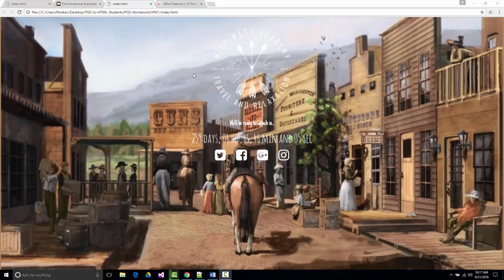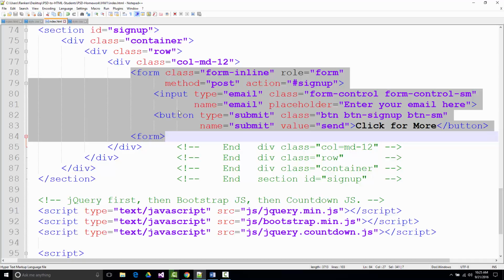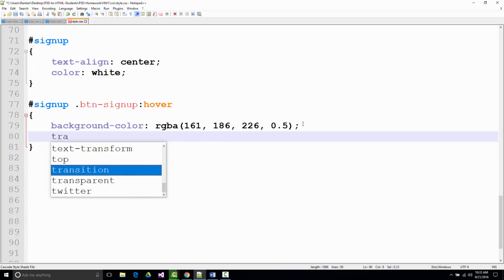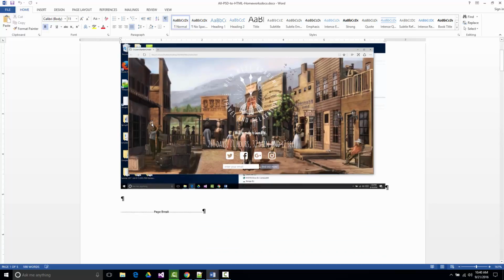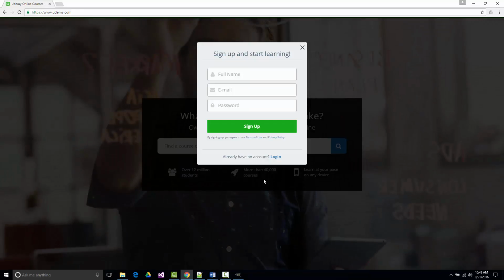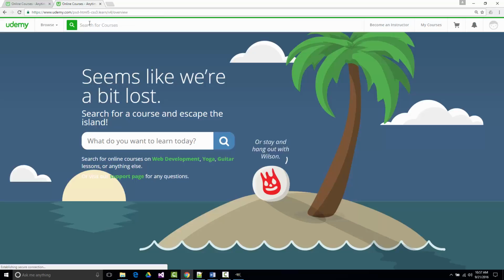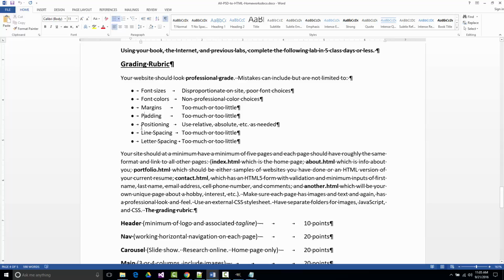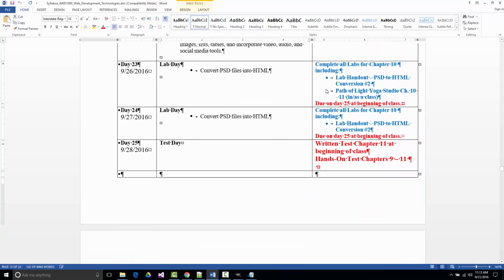AWD1000 - PSD Homework01 - Wild Wild West - Part03 - And Syllabus Discussion - 09-21-2016